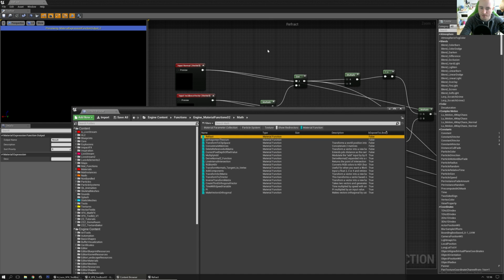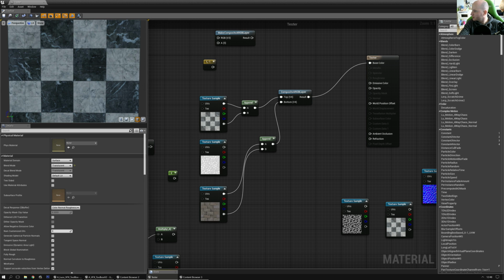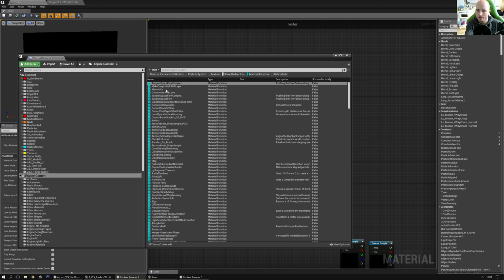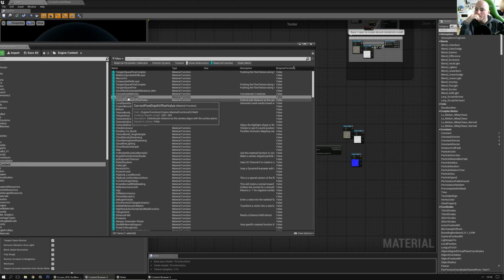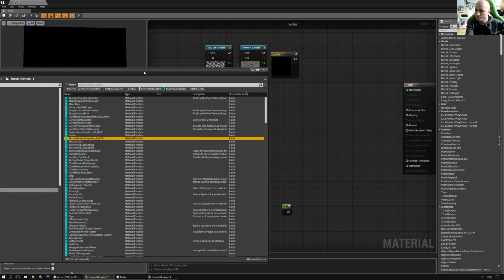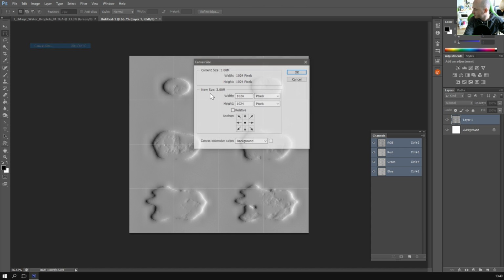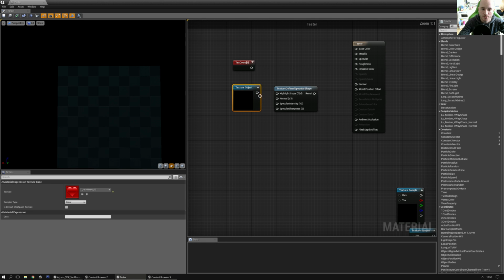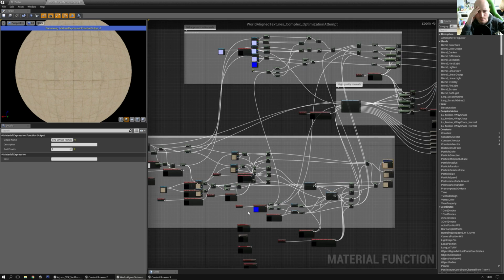[UE4] Luos's Particle streams.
Be sure to check out my UE4 marketplace for awesome vfx packs! Throwing out random particles is my thing, do join and have a nice time in the chat :)